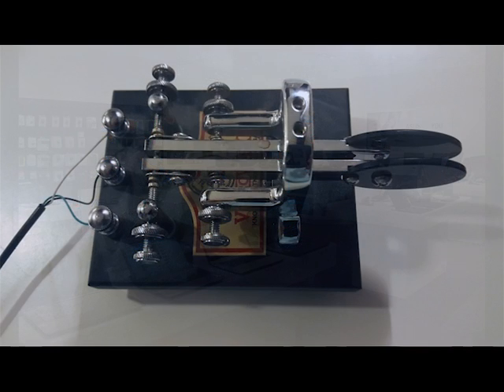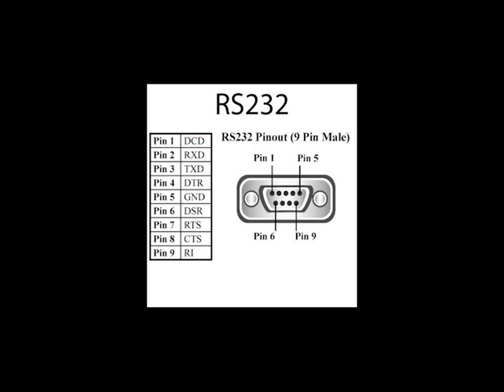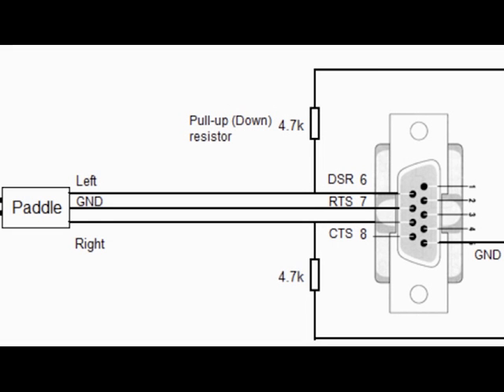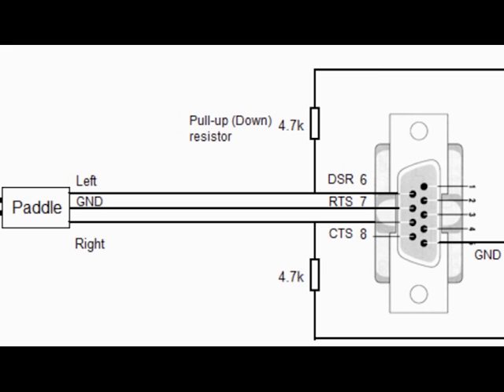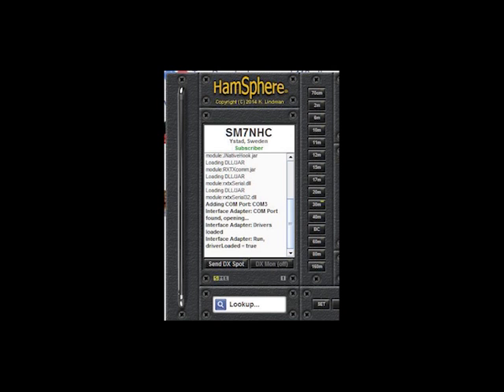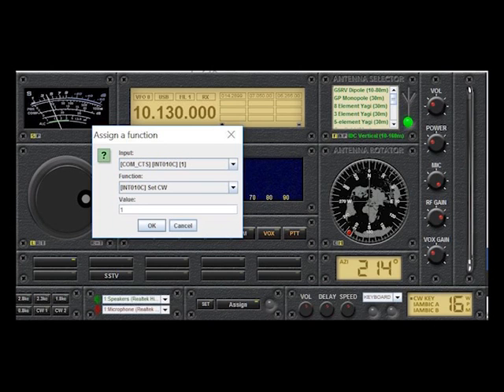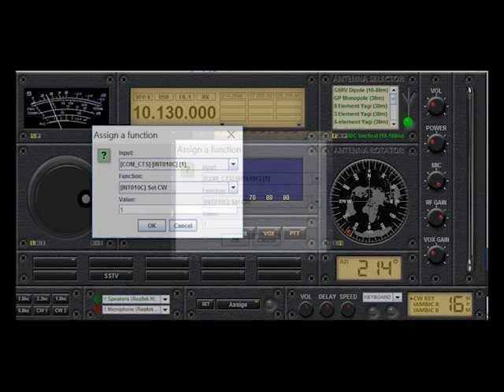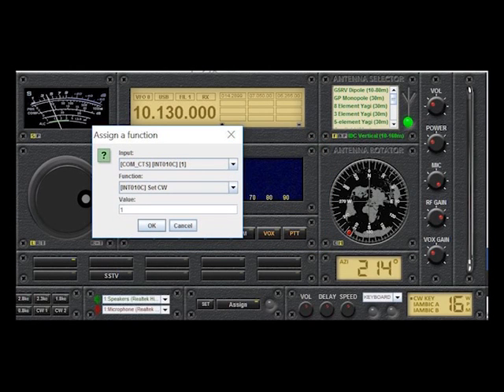How to connect a CW Key to HamSphere 4.0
Using the Interface Adapter to interface the CW Key via RS232 comport